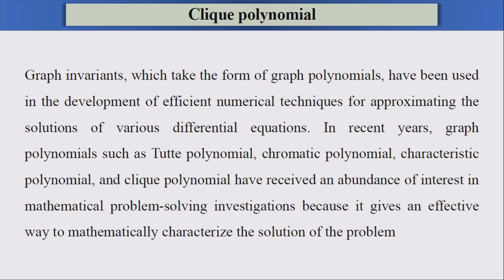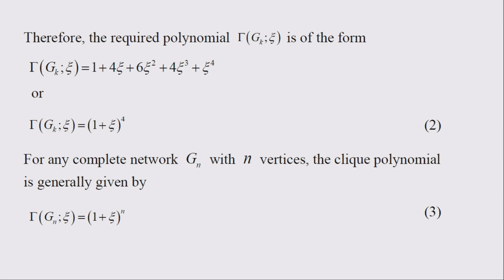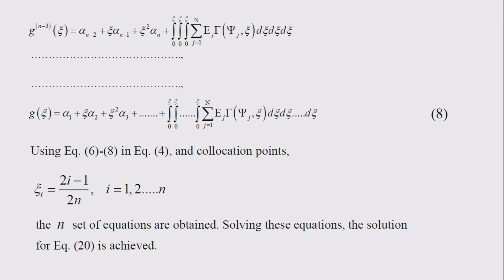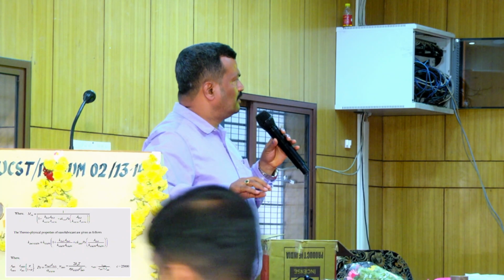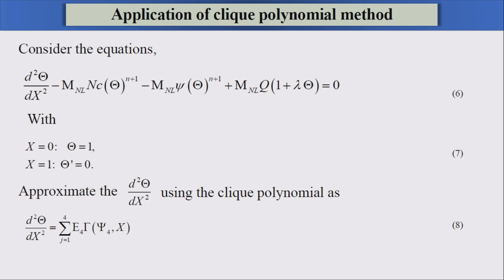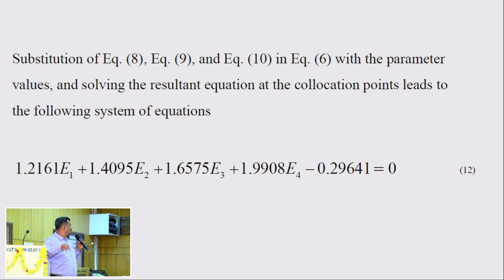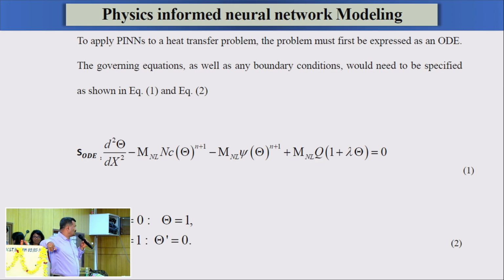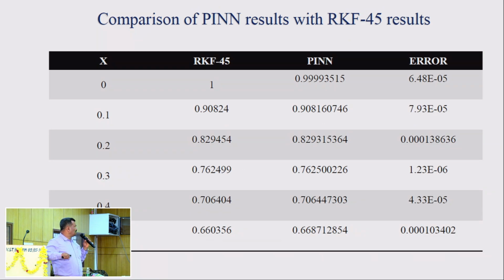DAY 02 Part 04